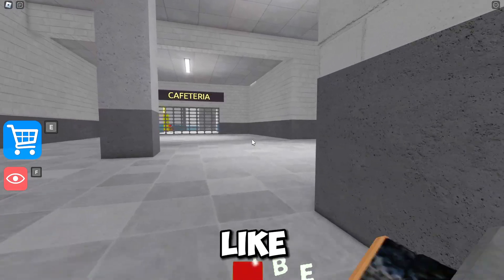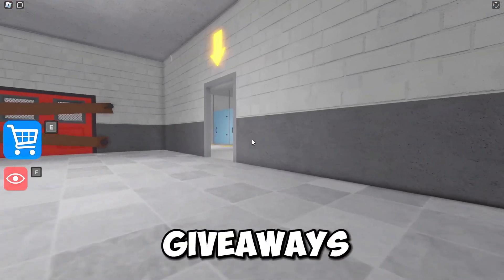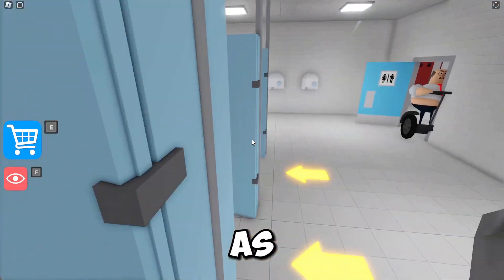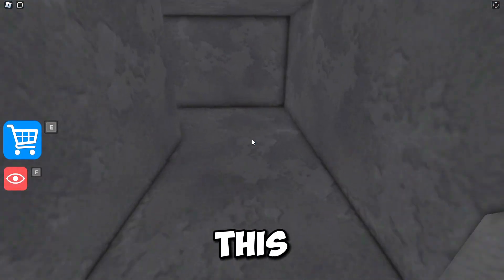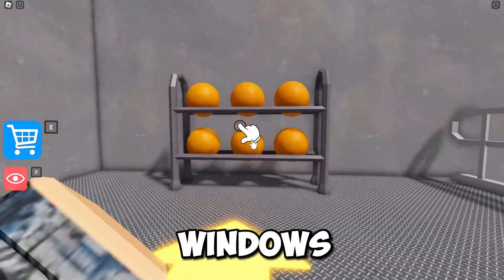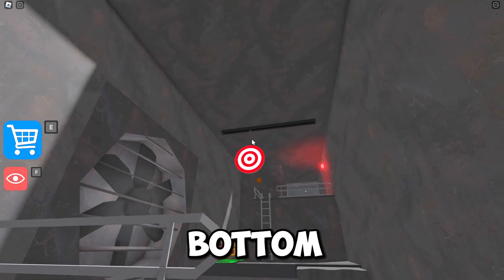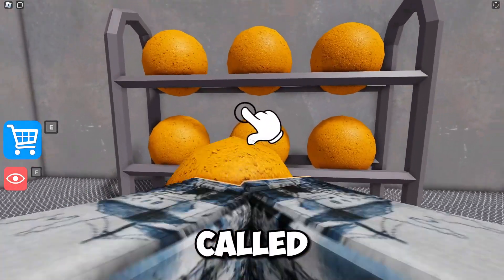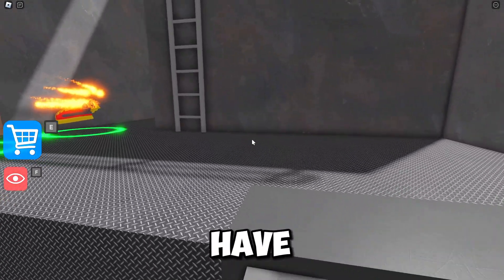How To Fix Roblox NOT INSTALLING In 2024! (EASY)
I hope this content helped make your day a bit better, and I hope I helped you!

I make a lot of tutorial videos, which can help you get special secret items, codes, robux, and free roblox items on Roblox! I make tutorials for many games like Doors, Adopt Me, Bedwars, Arsenal, and more! I also do various content for events like RB Battles and Roblox Egg Hunts.

Roblox is a game platform/creation system that lets users create their own games, maps, and more. With over 100 million active monthly users, Roblox has climbed the charts in one of the most popular games online. Roblox is available for Windows, Mac, iOS, Android, and Xbox One. Some popular games on Roblox are murder mystery 2, natural disaster survival, and work at a pizza place, along with its competitive PVP game modes.

If you like roblox shorts, I make those too! I like to make videos on brookhaven, adopt me, pet simulator x, my restaurant, and more! Feel free to check those out under the shorts tab!